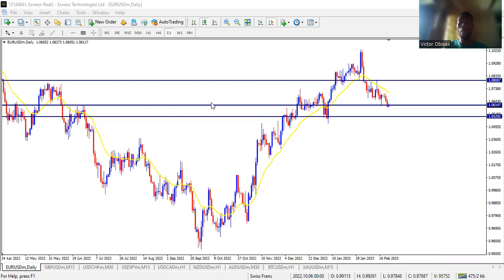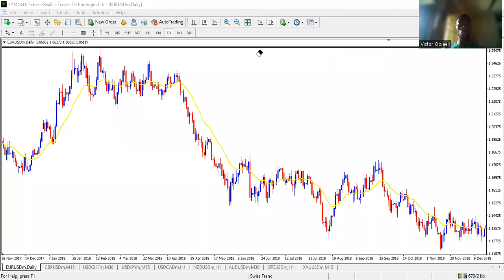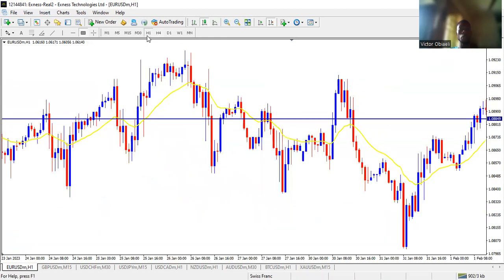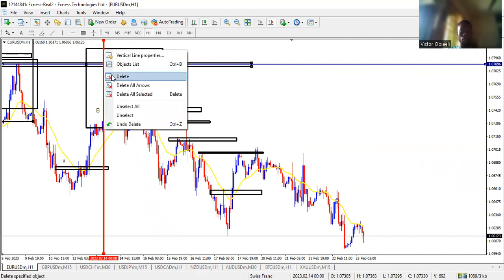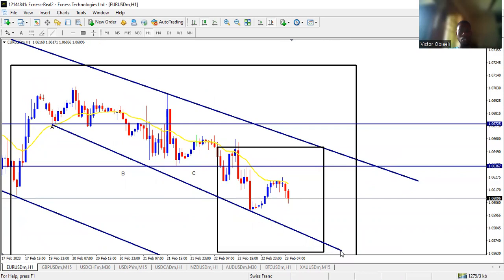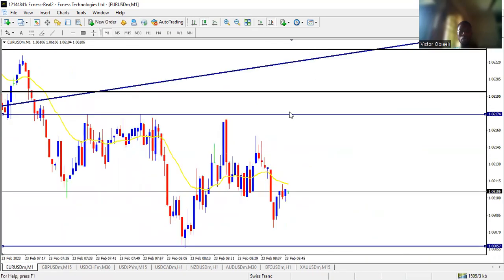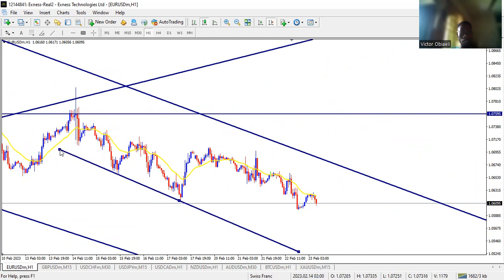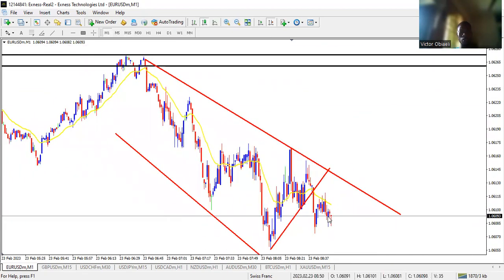DAY 4 | Top Down Analysis Trade Entry And Exit